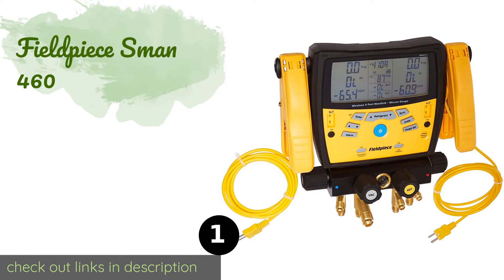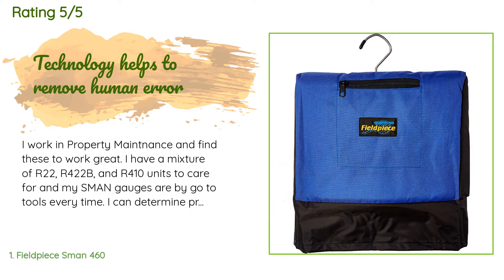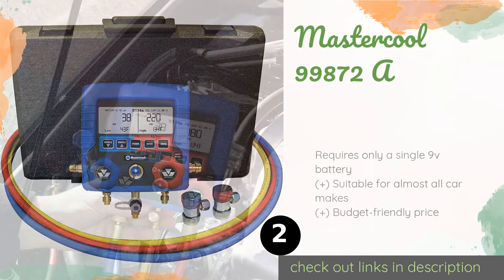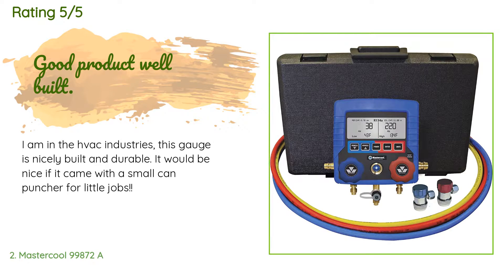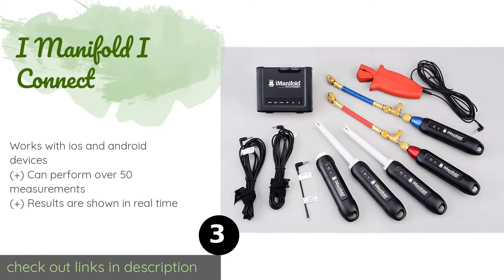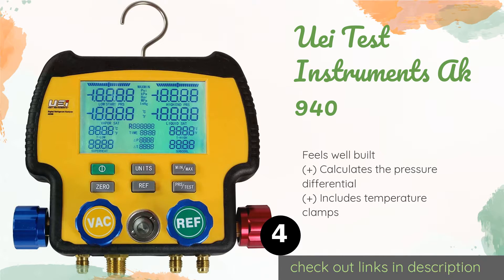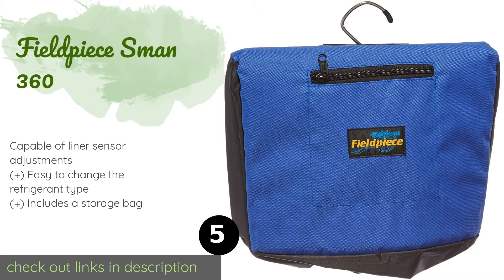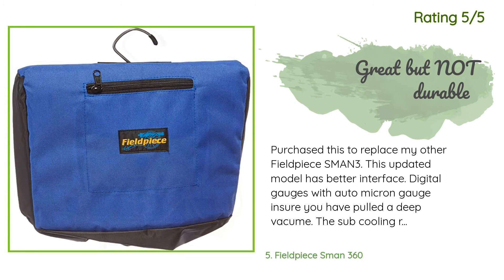🌵5 Best Digital Manifolds 2020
1 - Fieldpiece Sman 460:
✅ Amazon US
🌏 Amazon International

2 - Mastercool 99872 A:
✅ Amazon US
🌏 Amazon International

3 - I Manifold I Connect:
✅ Amazon US
🌏 Amazon International

4 - Uei Test Instruments Ak 940:
✅ Amazon US
🌏 Amazon International

5 - Fieldpiece Sman 360:
✅ Amazon US
🌏 Amazon International